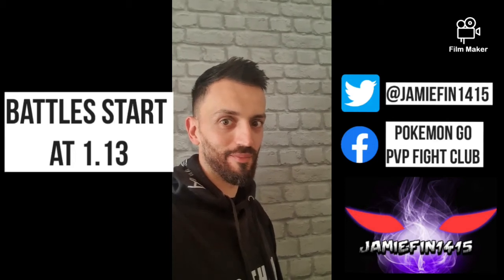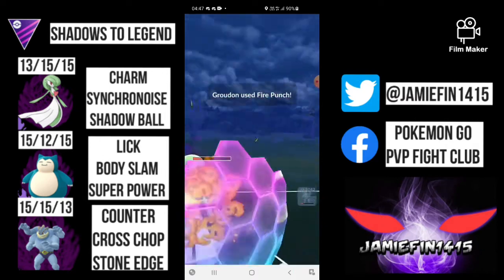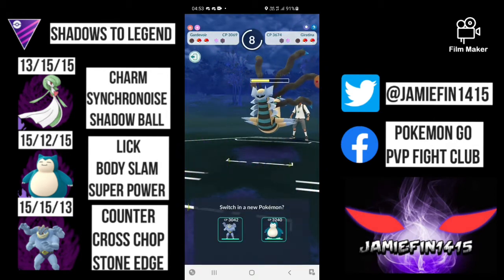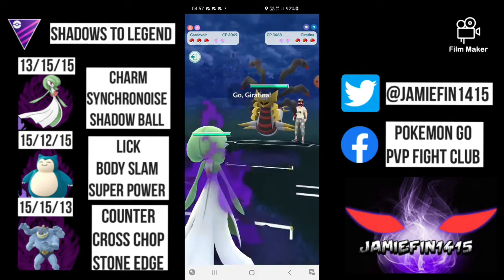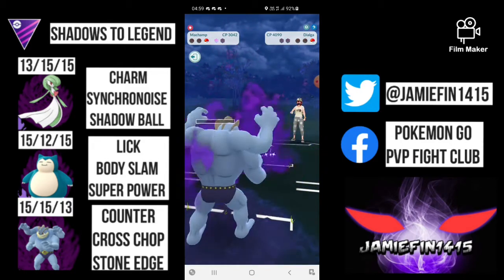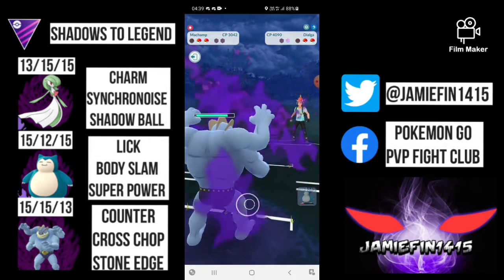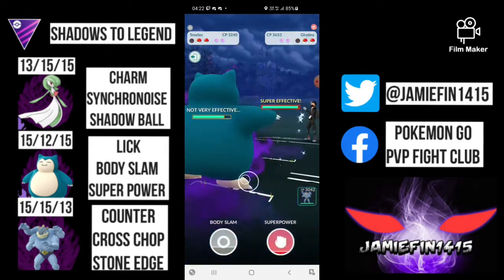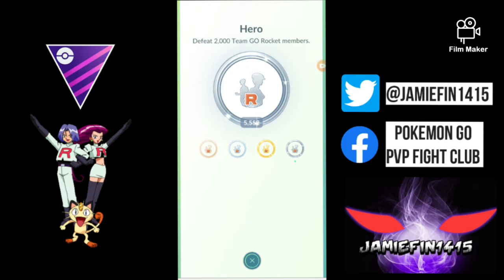Triple shadow Domination in the MLC ft Gardavoir best buddy Snorlax and legacy Stone Edge Machamp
Happy New year to everyone lets start 2022 of with a bang.

In todays Video we diving into the master league classic and we are showcasing a team that is triple shadow triple non legendary that went a perfect 5-0.

The team is going to be a shadow Gardavoir in the lead which has some really great match ups against top threats like Dialga all the Dragons and Zacion and even the mon with the biggest stat product in the game Lugia !

we have a best buddy Shadow Snorlax on the safe switch which is a great generalist and an absolute wall to the ever common Giratina and a very good answer to the charmers.

we round the team off with a shadow Machamp but not just any Shadow Machamp this one is a legacy stone edge Machamp and my god do we land some big stone edges.

I've ran exclusively shadow pokemon since season 7 and this is the first 5 and 0 I've managed in any master league other then premier !

I'd highly recommend this team if you have access and want to spice up the boring master league meta I had so much fun beating teams of 4000cp legendaries with only shaodw mon !

if you are running a triple shadow team and you like to be featured on the channel fill in the battle submission form 👇

all the movesets and lvs can be seen on the left hand side.